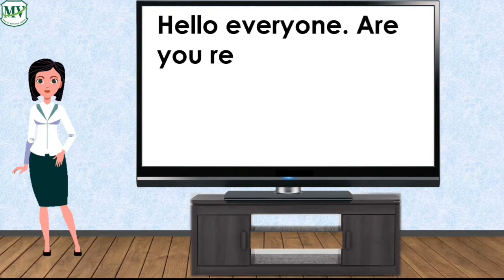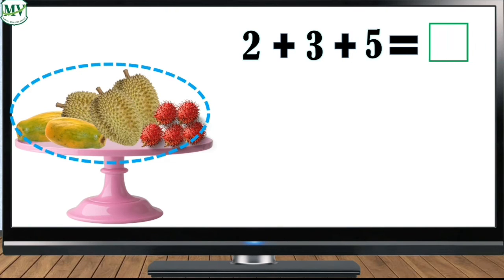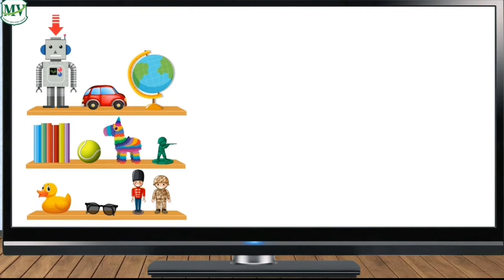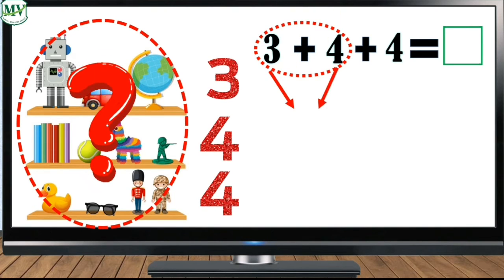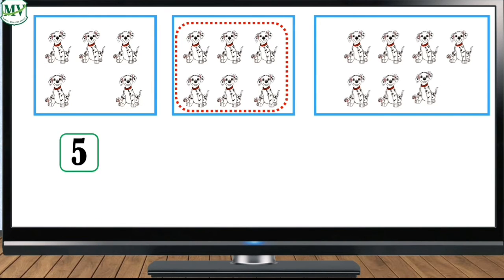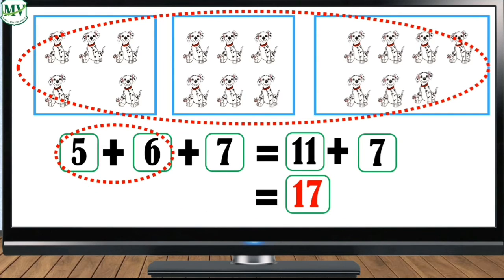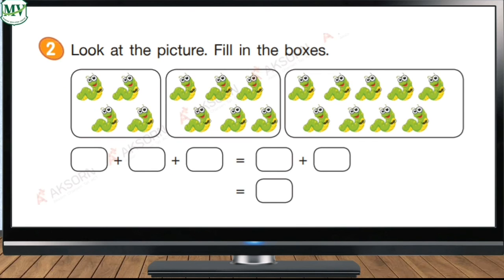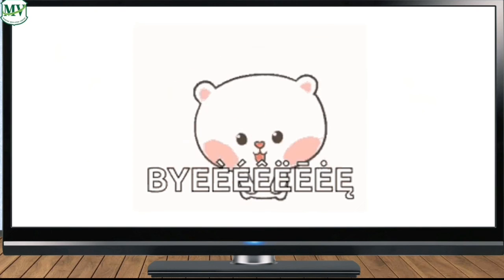Math Primary 1: Adding Three Numbers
Magic Mathematics Primary 1
Topic: Adding 3 Numbers